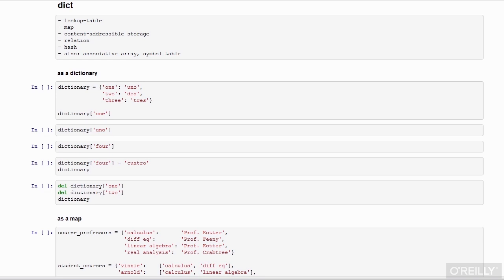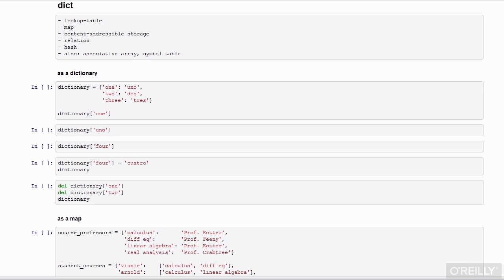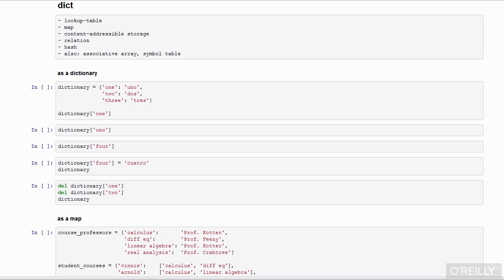Python Best Practices Tutorial | Terms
Want access to all of our Python training videos? Visit our Learning Library, which features all of our training courses and tutorials

More details on this Python Best Practices training can be seen This clip is one example from the complete course. For more free Python tutorials please visit our main website. YouTube